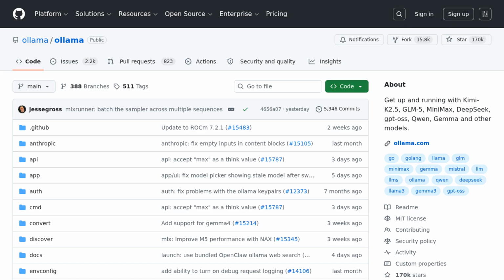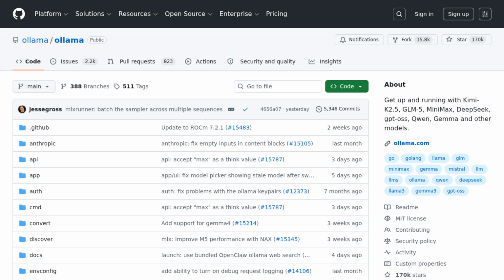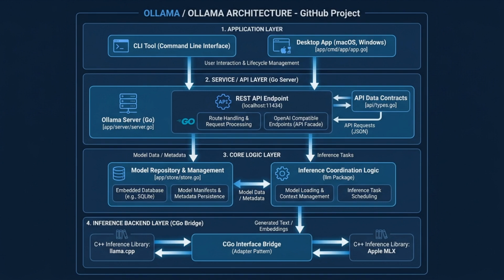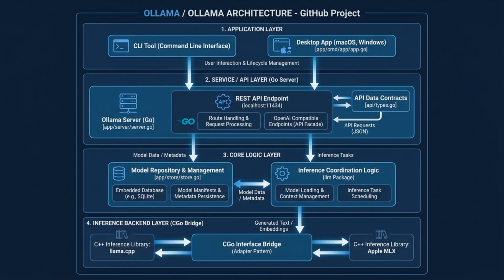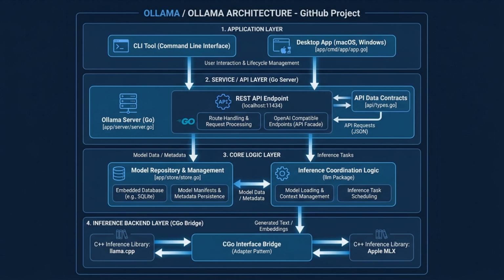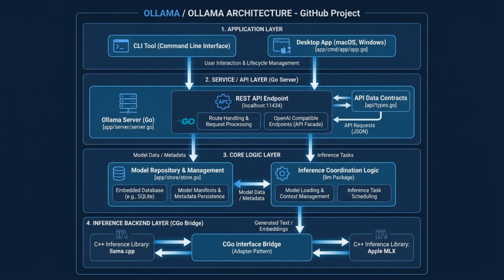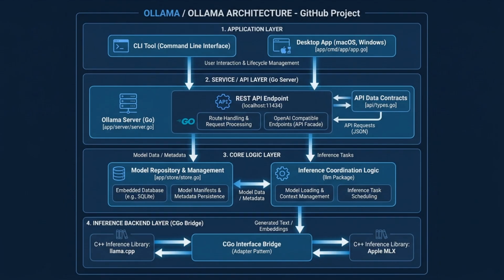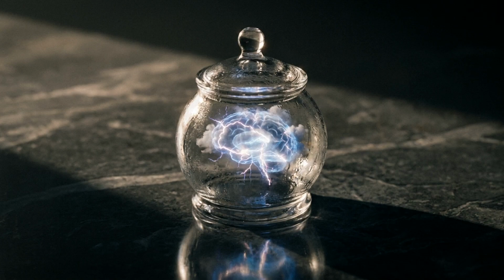Save Tens of Thousands Per Month on API Fees! Complete Guide to Running ollama Locally for LLMs—...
Want to save those expensive API fees but worry about data leakage? In this episode we won’t just skim the surface — we’ll take you on a “deep dive” into the viral project ollama and show you how to run a powerful LLM on your own computer with a single command!

🔥 This Episode's Project：
🚀 **ollama/ollama**: End the nightmare of complex setup! This project lets you set up and run various open-source large models on your own machine with a single command, as simple as installing software.

🎯 Deep Dive Highlights：
• One command to rule them all! The minimal flow from install to running an LLM
• Cross-platform, painless integration: supports macOS, Windows, and Linux
• All-in-One architecture: bundles model environments, weight management, and an API server
• Rich model ecosystem: easily switch between popular models like Gemma, Llama, Qwen

⏱️ Timestamps：
00:00 Opening
00:10 Episode Introduction
00:26 ollama/ollama
05:35 Closing

Besides saving money, what other benefits do you think running LLMs locally has?